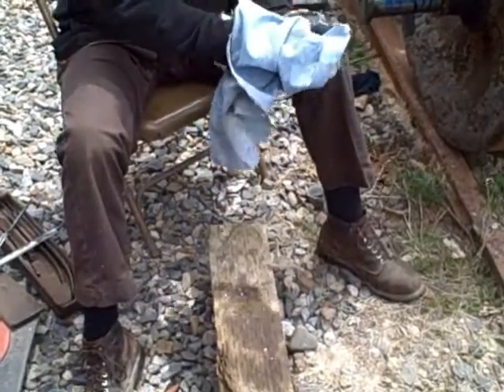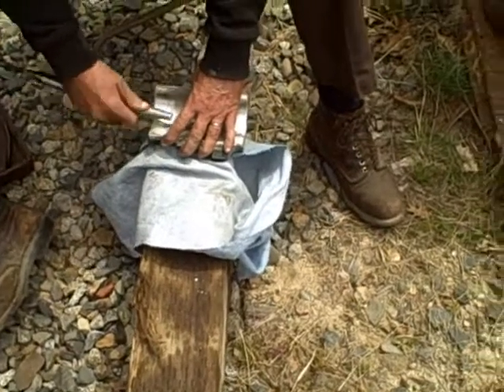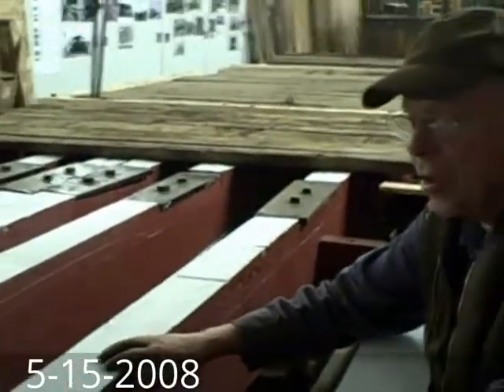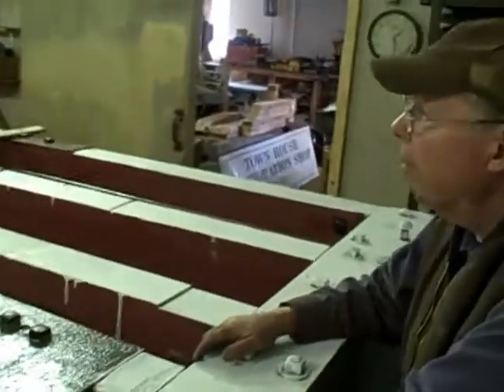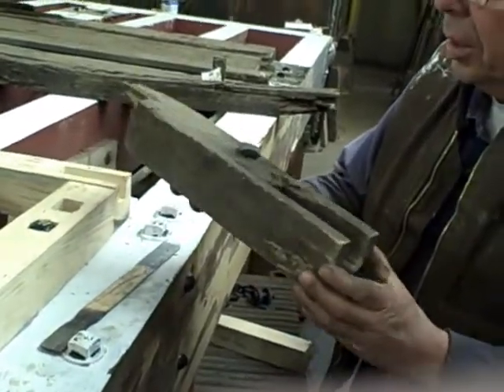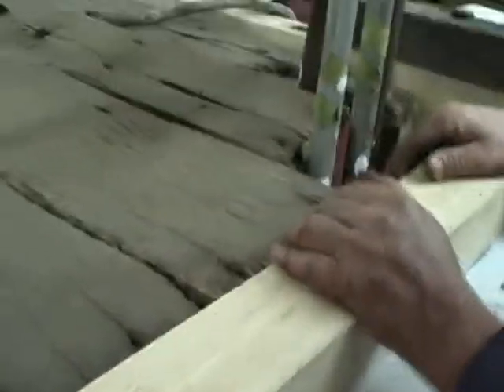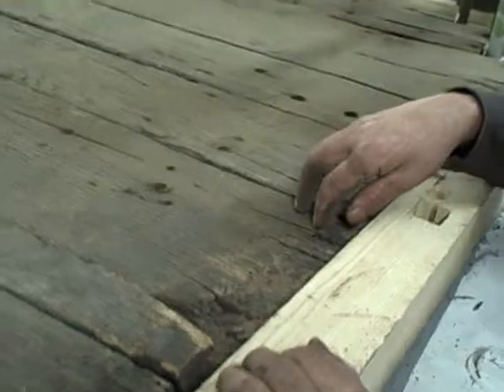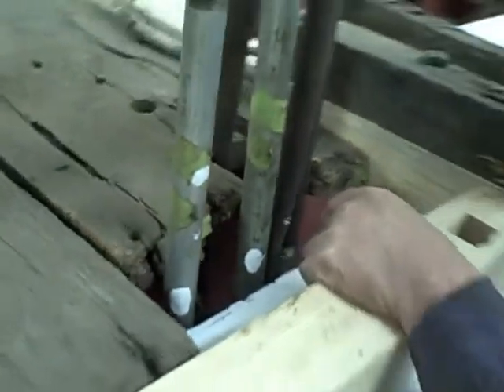ASL-100 electric Locomotive 5-12-2008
Seashore Trolley Museum in Kennebunkport, Maine, restored the 1906 Atlantic Shore Line wooden electric locomotive No. 100.

Dean Look shows how the babbitted bearings are fit properly to the axle of the wheel.

Donald Curry, lead restoration technician, then comments on work done on the deck.

Then Donald comments on work done with wiring.

Video images captured by Don Curry and Phil Morse and edited by Phil Morse.

This project is funded in large part with resources made available through the Maine Department of Transportation via the Federal Transportation Enhance Act of the 21st Century (TEA-21). Matching funds were raised from a variety of sources, including a large number of generous Museum volunteers. Significant donations came from Amherst Railway Society, Kennebunk Savings Bank, National Railway Historical Society, Saco & Biddeford Savings Institution, Kennebunkport Business Association, Ocean National Bank, and The 470 Railroad Club. The major local sponsor for the project is the H. Albert Webb Memorial Railroad Preservation Award made available through the Massachusetts Bay Railroad Enthusiasts, Inc. (Mass Bay RRE).